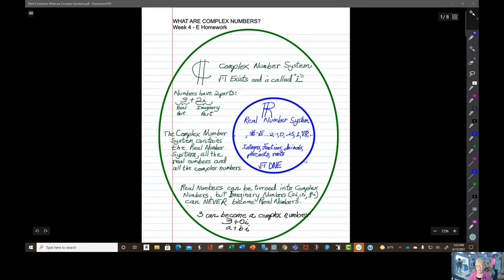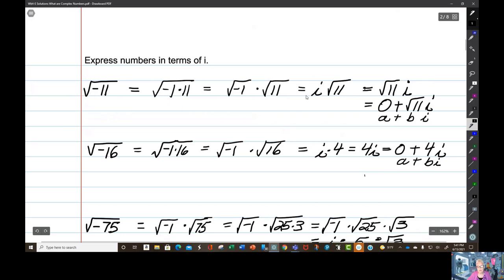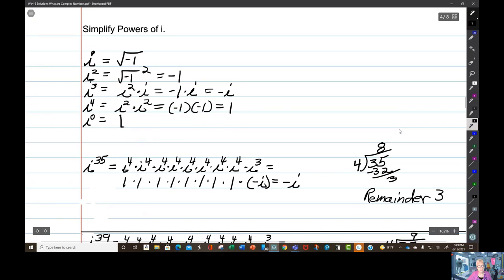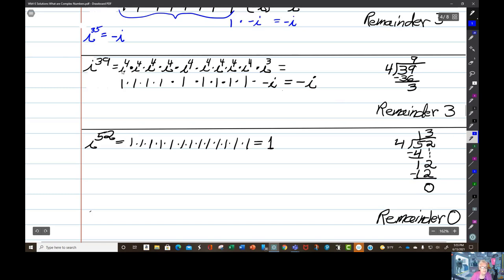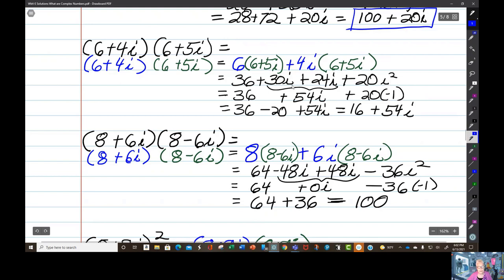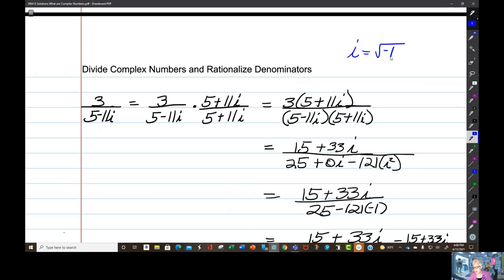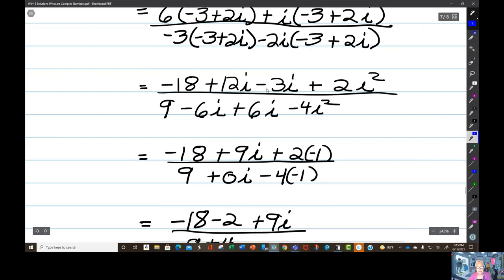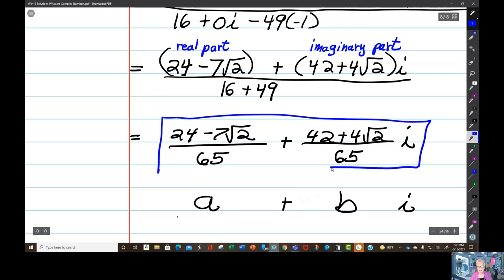Complex Numbers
In this video, we add, subtract, multiply, divide, and simplify complex numbers, as well as discuss the powers of i.